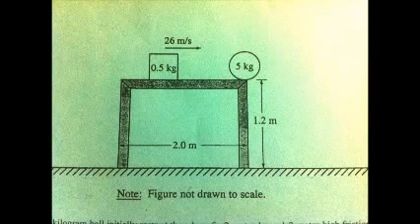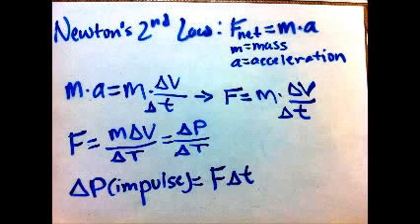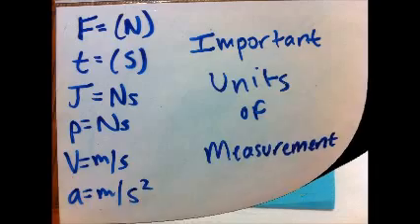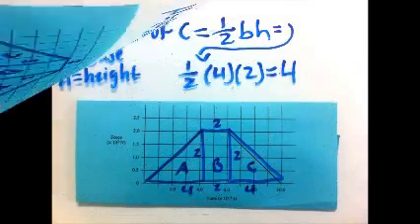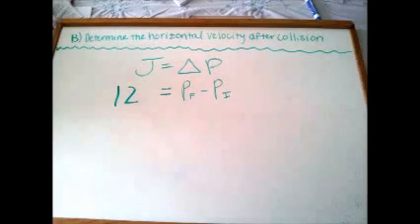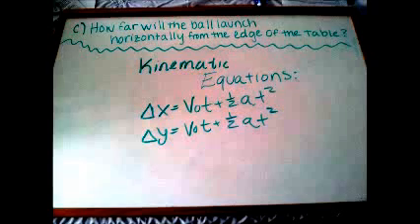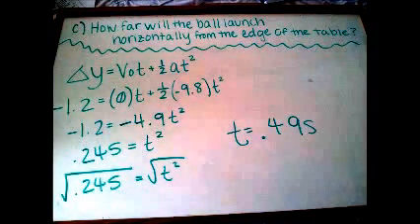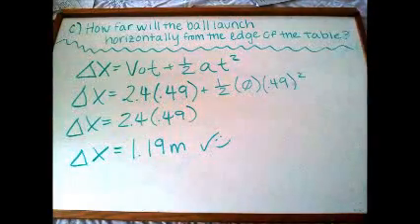Learning Physics- IB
A vid